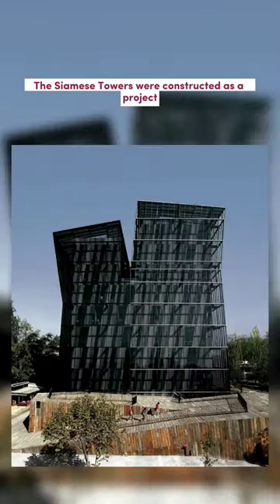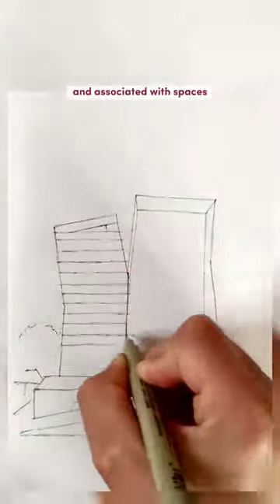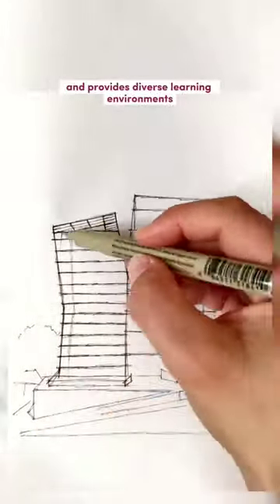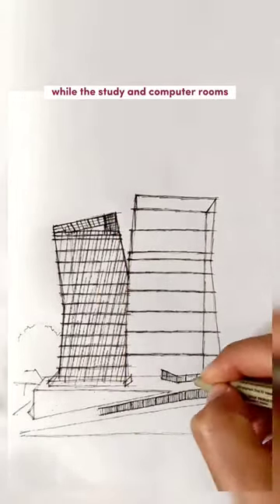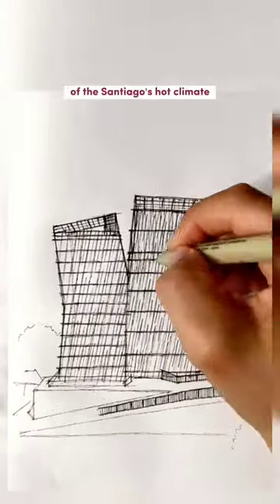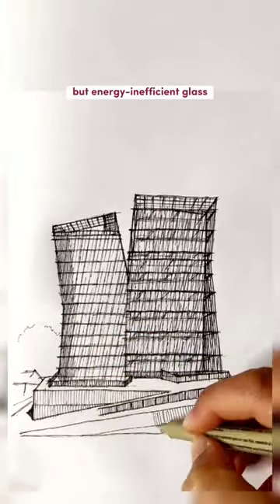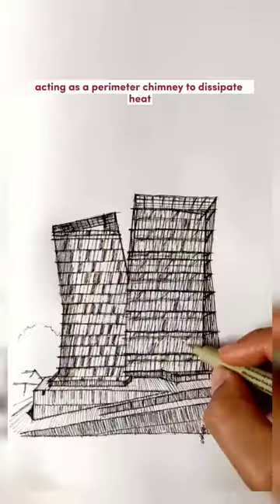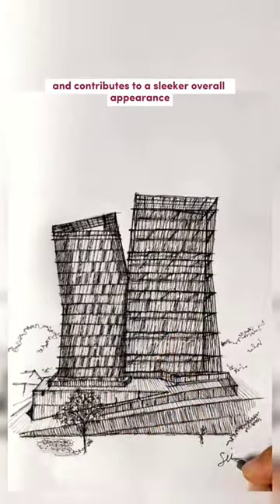One hundred and fifth.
Siamese Towers - Alejandro Aravena ELEMENTAL

Reference photo credit: Cristobal Palma

Info source